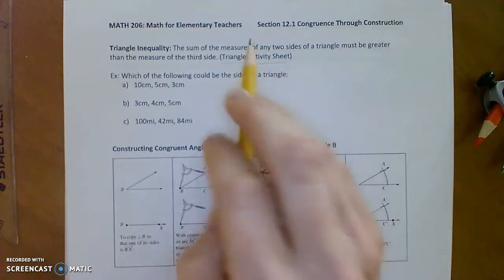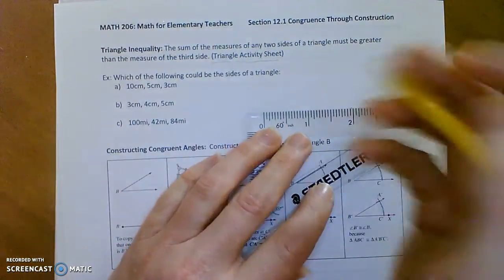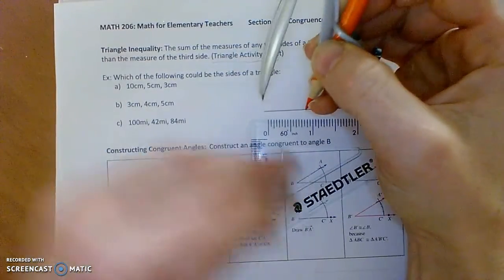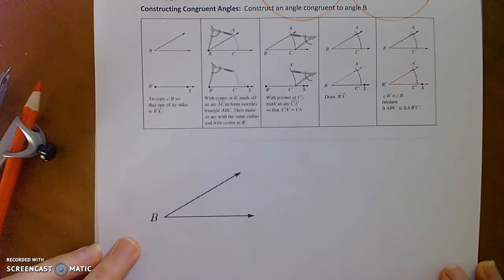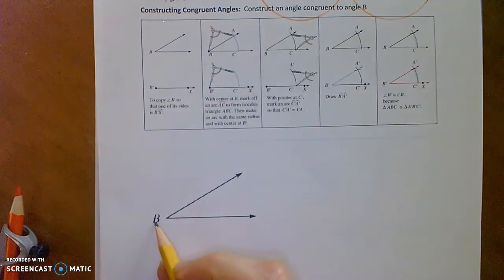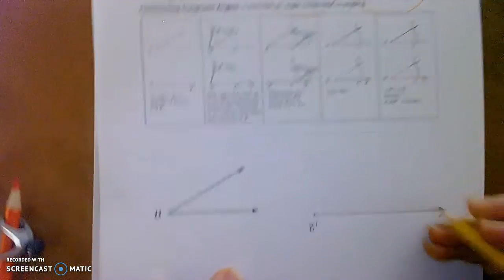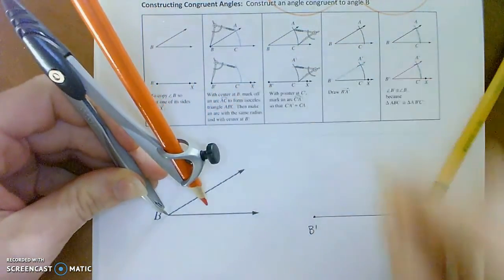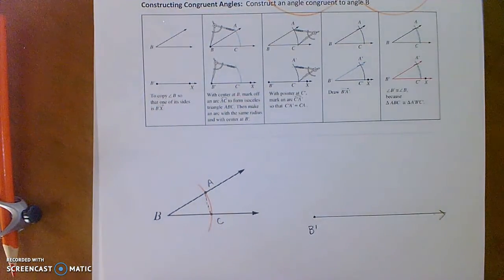12 1 part 3 triangle inequality and angle construction